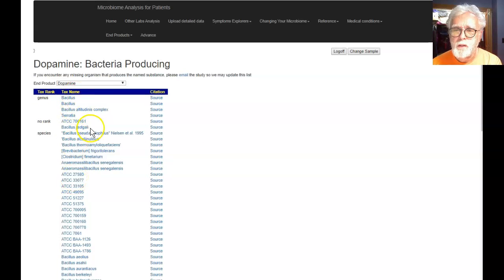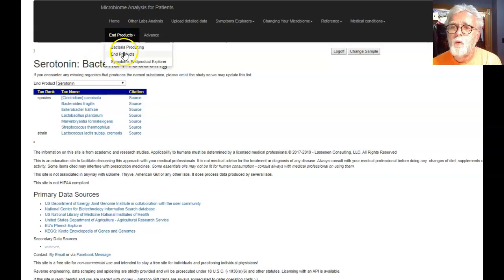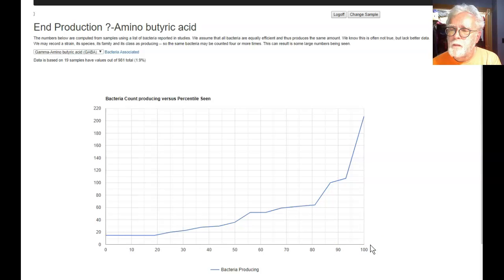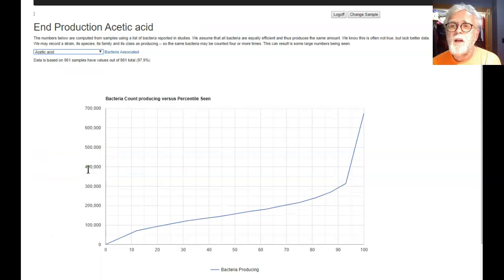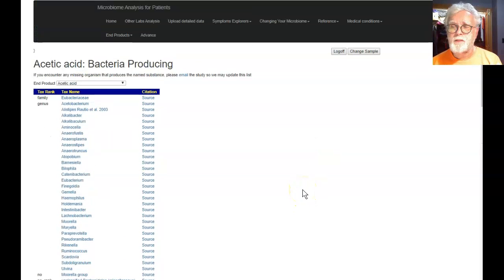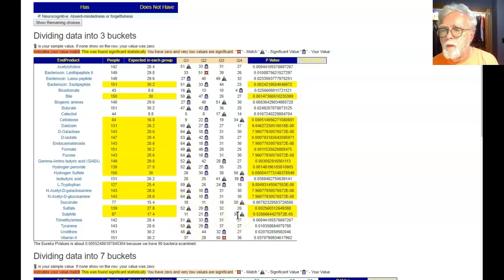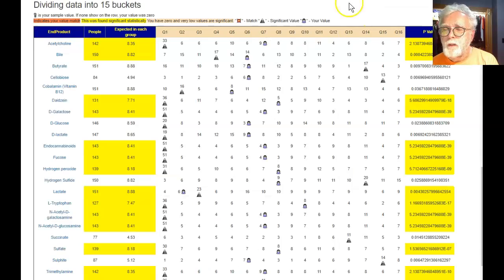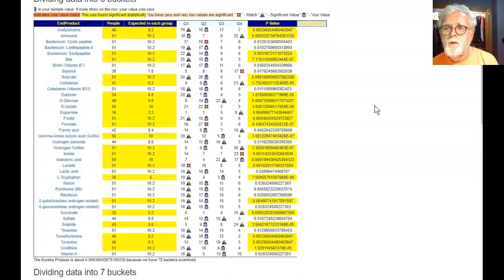Explaining Updated EndProducts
Pages such as shows the distribution of various endproducts being produced. This video explains how we attempt to estimate the endproducts and various data we know that we are missing. We do not know all of the bacteria producing each end product. Our microbiome test results are incomplete and may not tests for some of these bacteria.